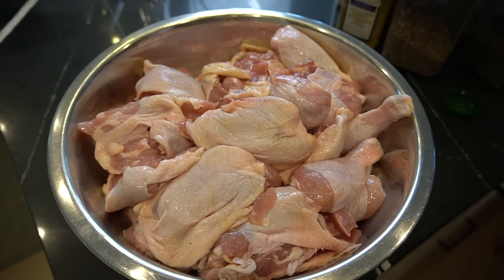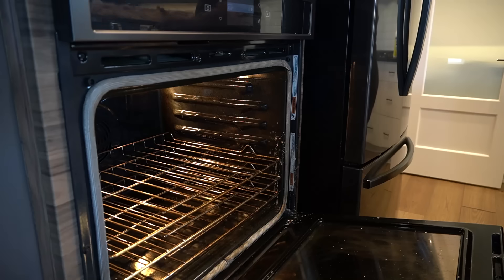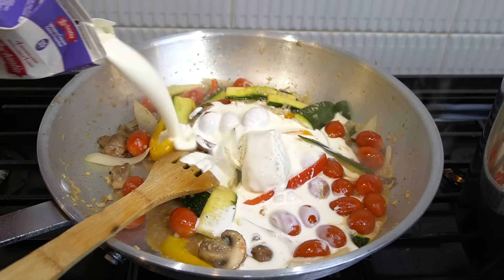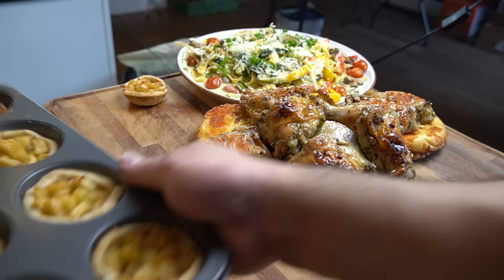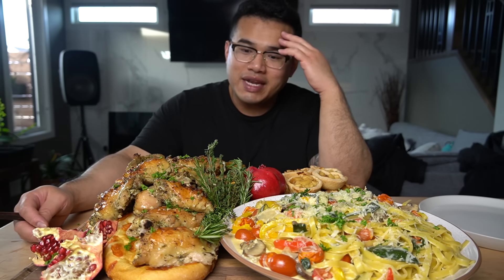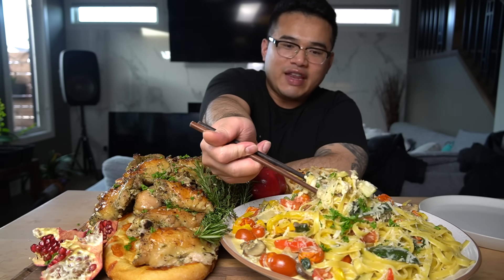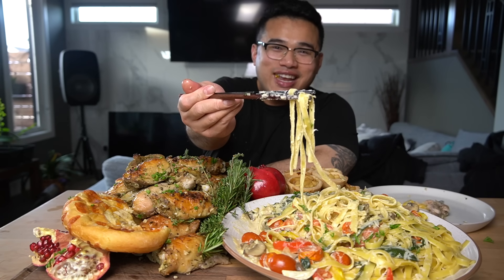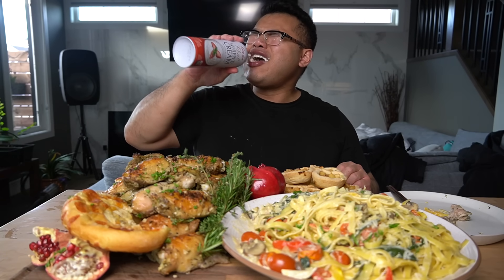Cooking & Eating THANKSGIVING Alone